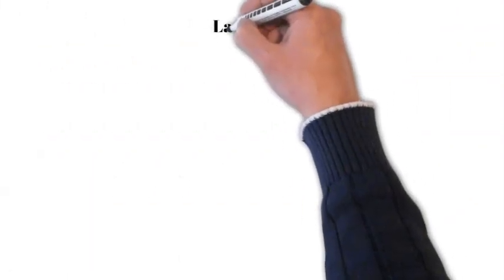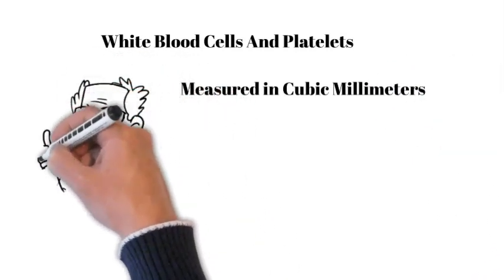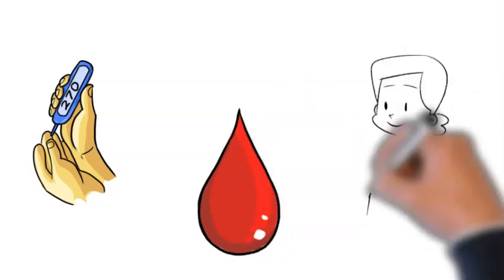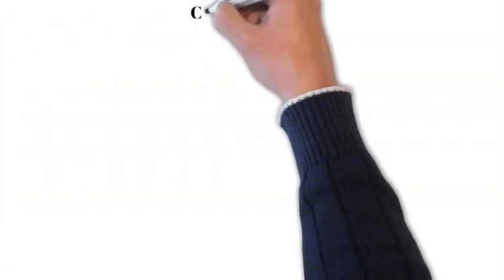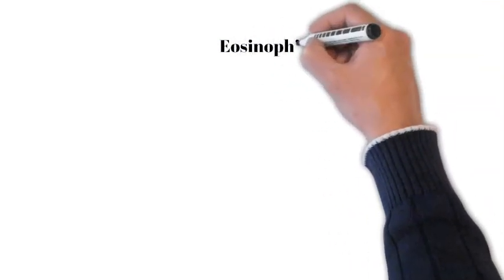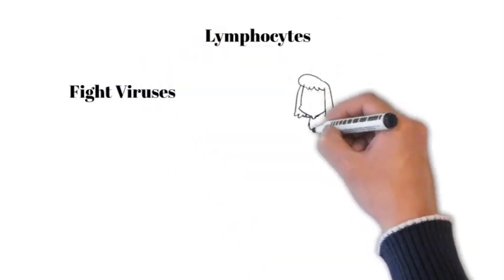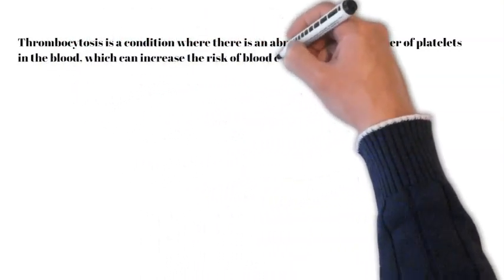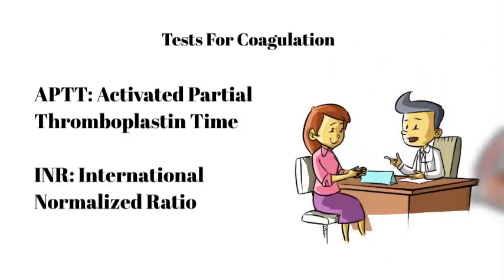Mastering Hematology: Your Ultimate Assessment Guide!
This video provides a concise and clear overview of hematology tailored for nursing students. Gain a better understanding of blood components, common disorders, and essential nursing care strategies to build a strong foundation in this critical area of healthcare.

📚 What You’ll Learn:

    Key functions and components of blood: RBCs, WBCs, platelets, and plasma.
    Common hematological disorders, including anemia, leukemia, and clotting disorders.
    Nursing assessments, lab interpretations (e.g., CBC, coagulation studies), and interventions.
    Tips for applying hematology concepts in clinical settings.

Perfect for nursing students and new graduates seeking a quick yet thorough review of hematology concepts and their applications in nursing practice.

✨ Watch now and simplify your understanding of hematology for nursing!